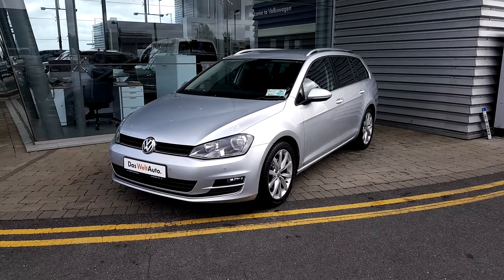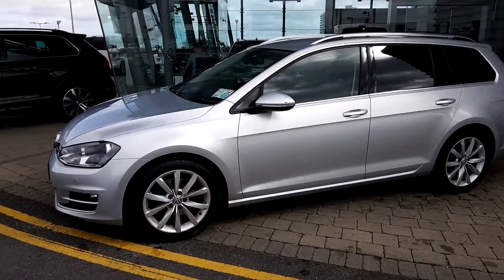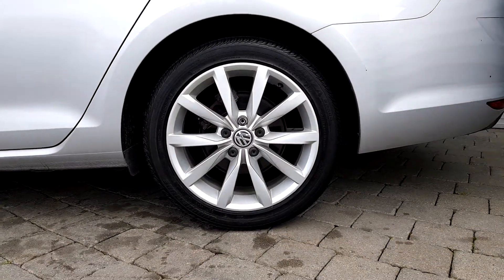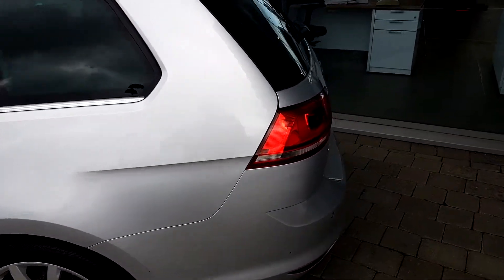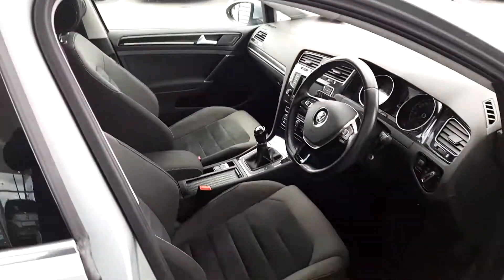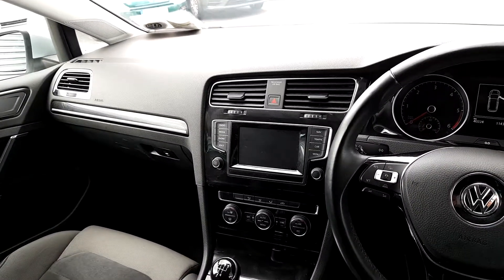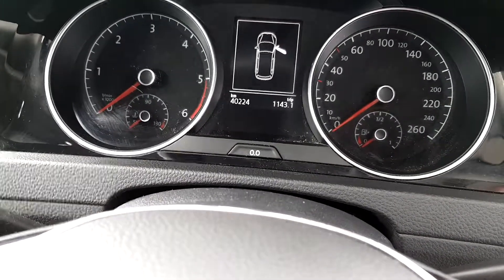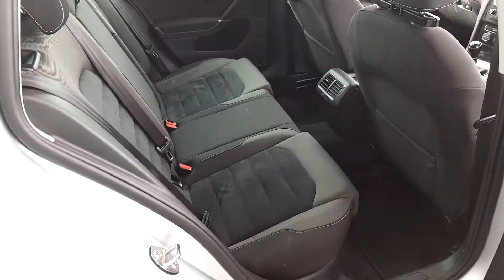151D11552 - 2015 Volkswagen Golf HLINE 1.6 TDI M5F 110HP 5 18,950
Here is a video of our 151D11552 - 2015 Volkswagen Golf HLINE 1.6 TDI M5F 110HP 5 18,950. Please contact Sales to arrange a test drive today. Joe Duffy Volkswagen Swords 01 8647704 infojoeduffyvolkswagen.ie